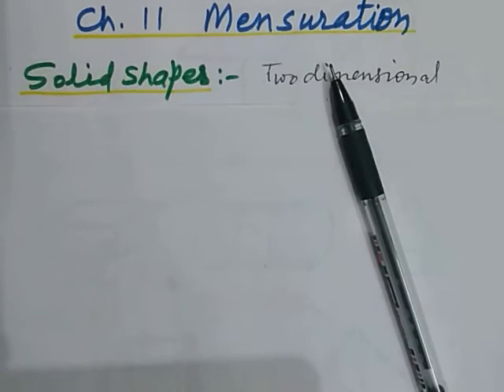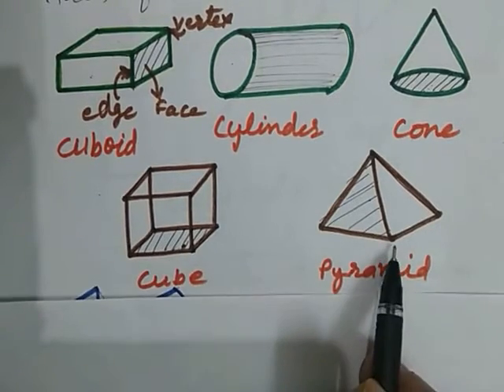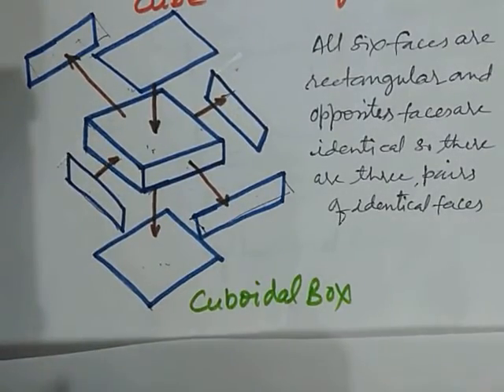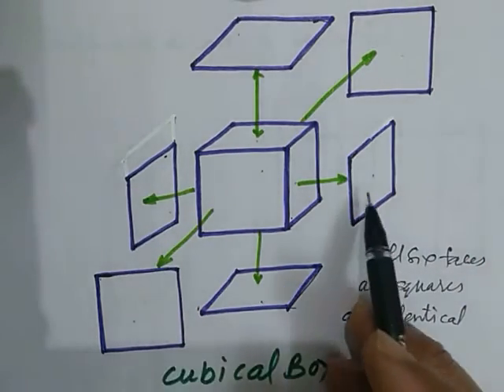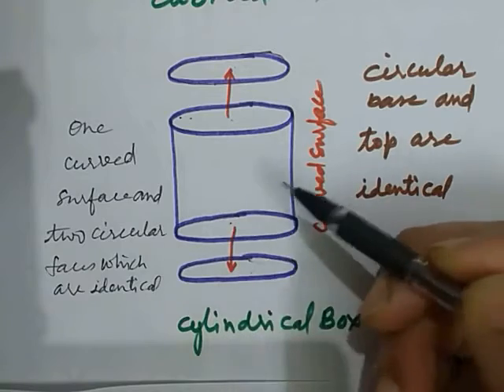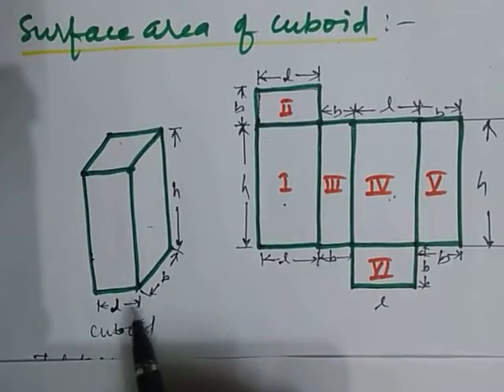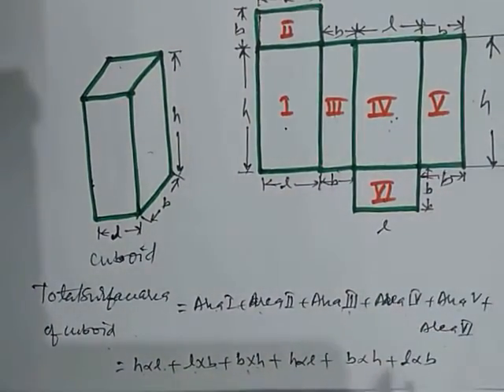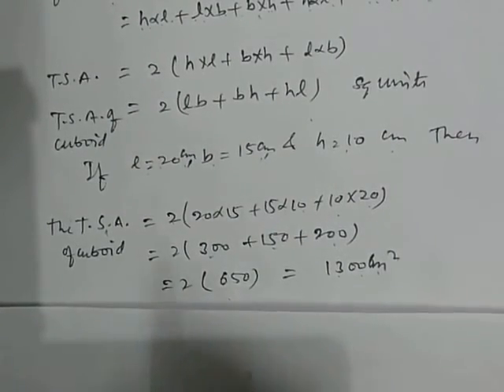Maths class for 8th, Ch. 11 Mensuration, By I.C.Baleechwal , on 10/12/2020 .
Solid shapes, Cuboidal box, cubical box, Surface Area of the Cuboid Examples